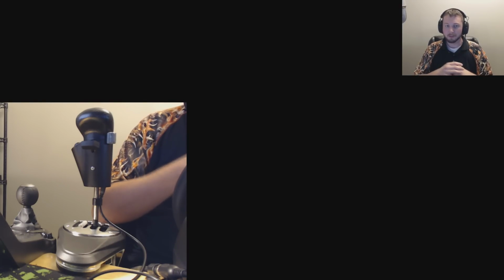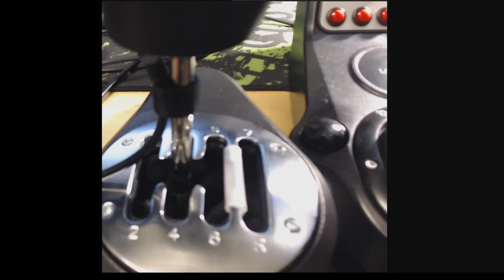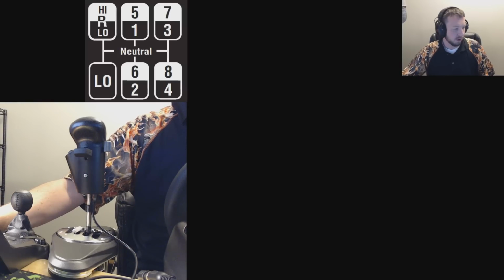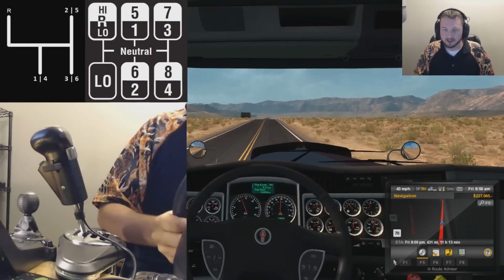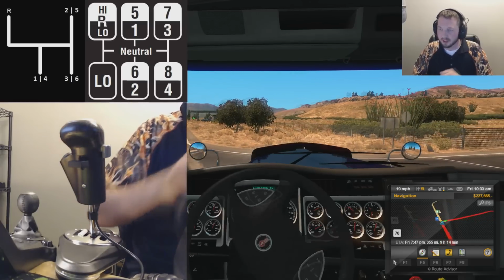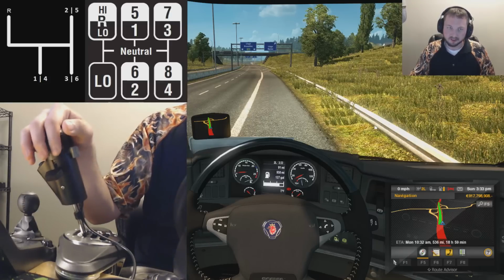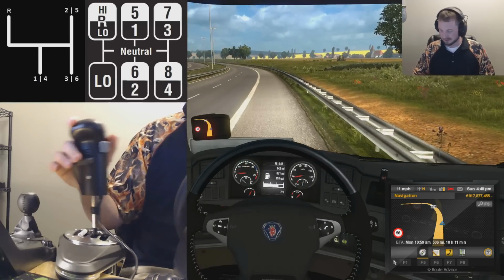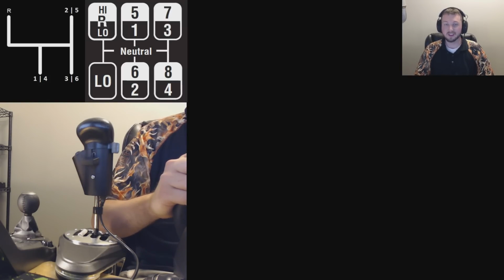SKRS Shift Knob w/EasyJake Review and Demonstration!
Here is our full review and demonstration on the SKRS by CSIO Tech with the EasyJake attachment.

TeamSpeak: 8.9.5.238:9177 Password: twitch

***I paid fully for this product as one of the prime Kickstart backers.  Nothing was given to me and I am not sponsored in any way, just one happy customer!***